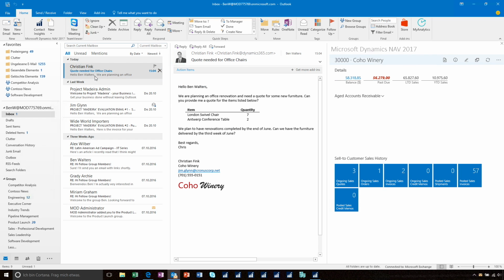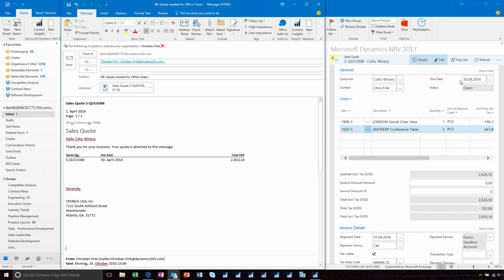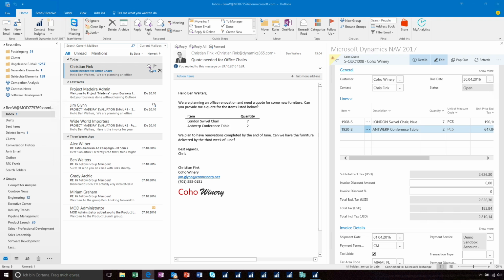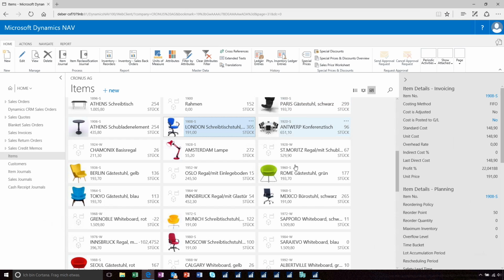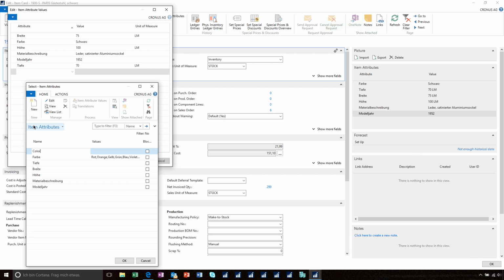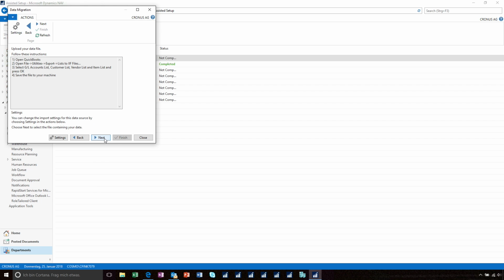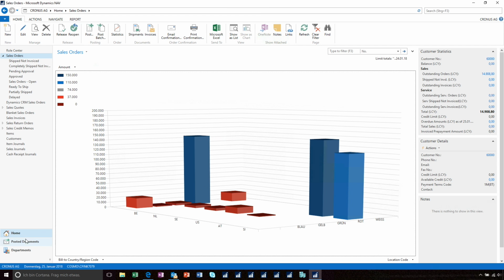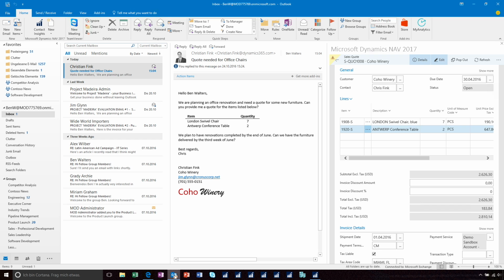Microsoft Dynamics NAV 2017 Highlights (in English)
Discover the absolute highlights of Microsoft's popular ERP system Dynamics NAV. The advanced integration in Office 365 and especially in Outlook is the most exciting and user-friendly feature for the user.